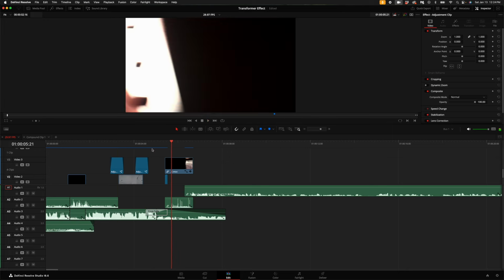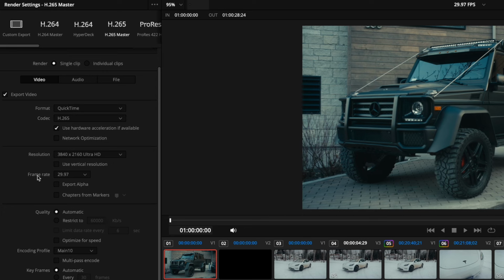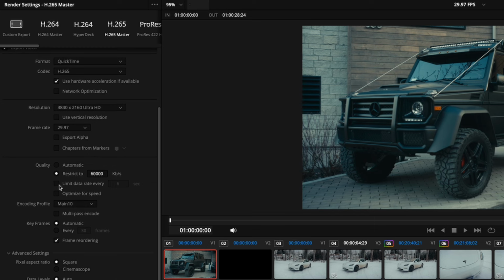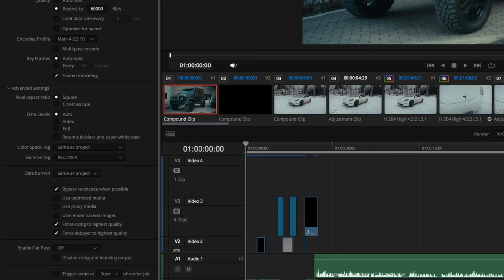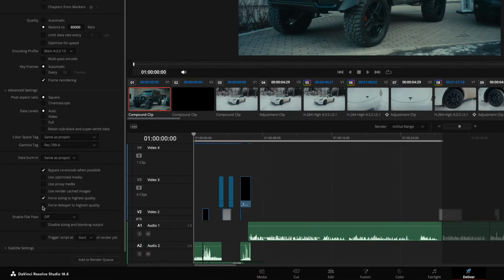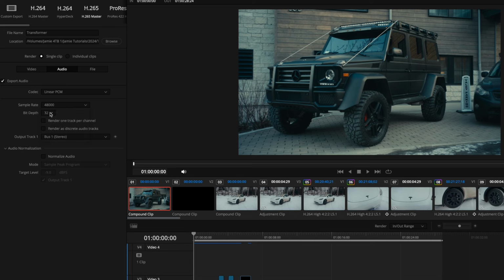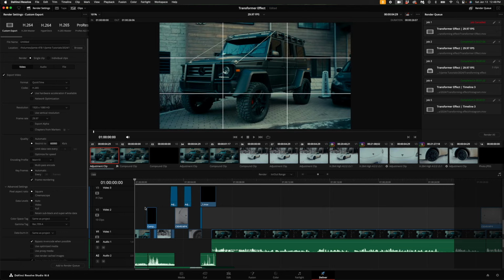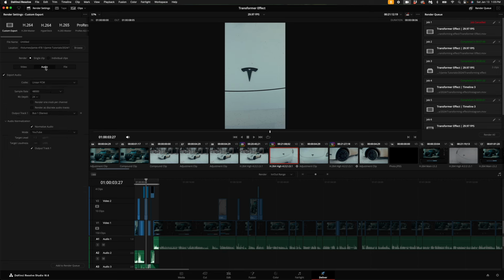How To Export Videos In Davinci Resolve 19 in 2024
How To Export Videos In Davinci Resolve in 2024